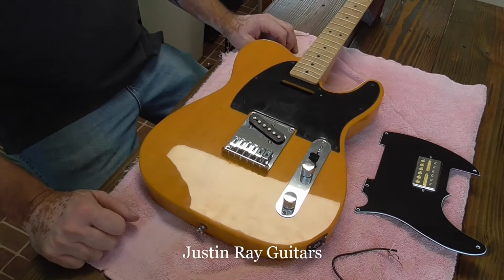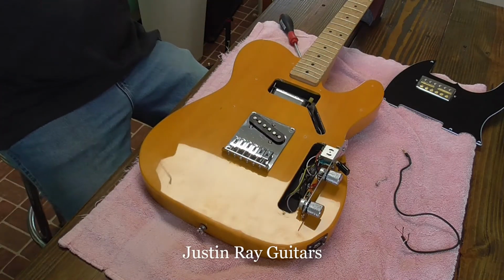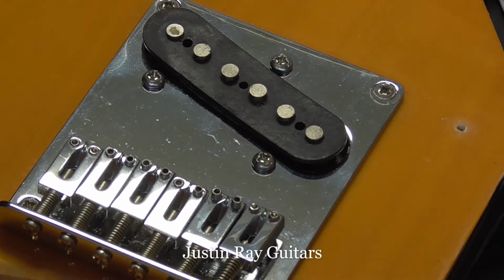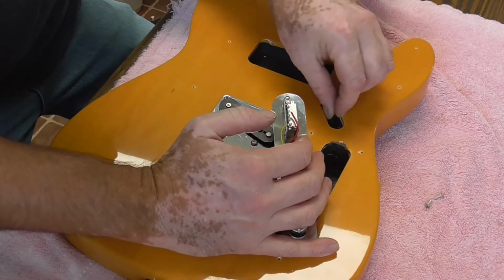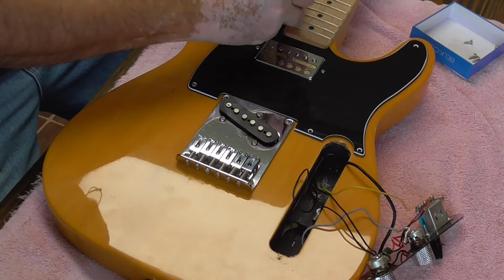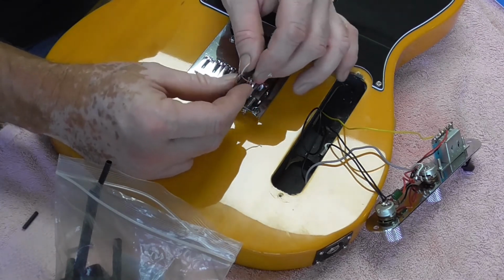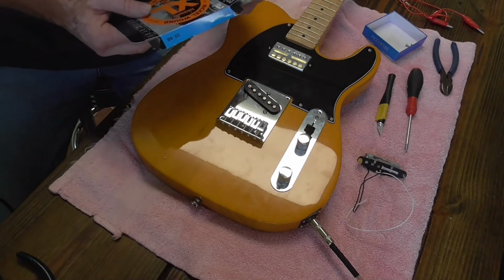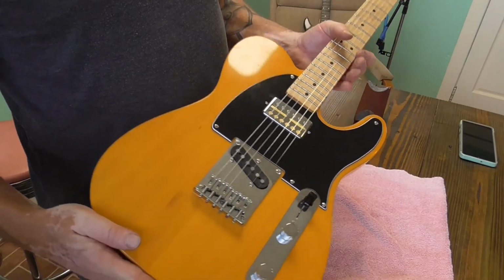GFS Gold foil pickup in Tele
Installing a GFS Gold Foil pickup in the neck on a Telecaster